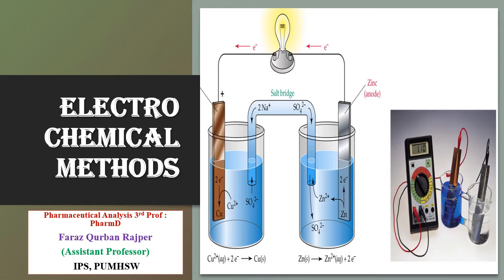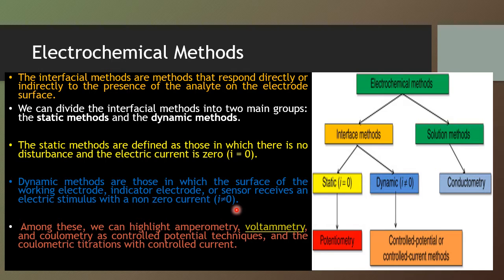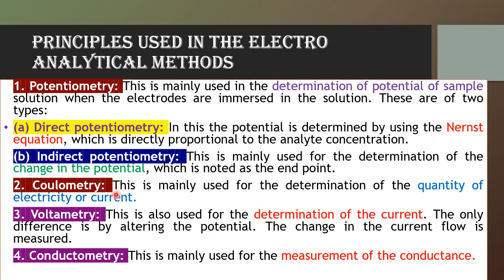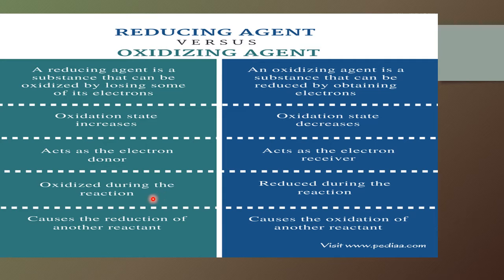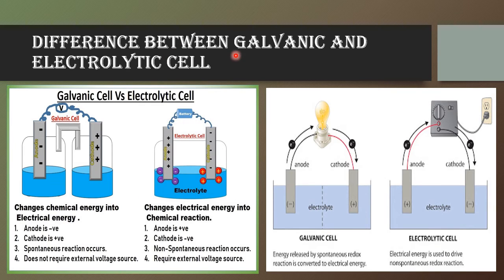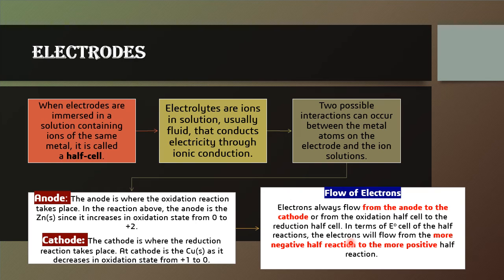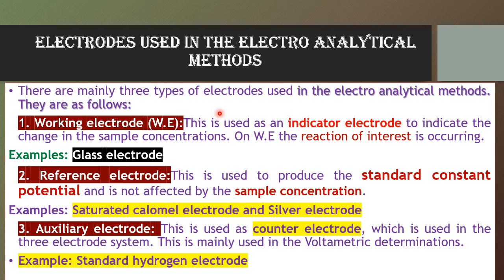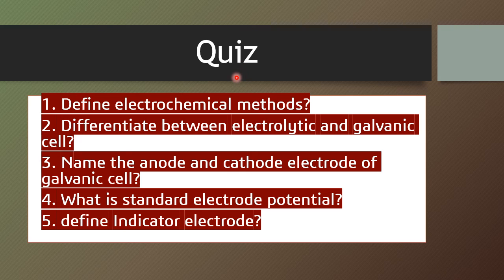Electrochemical Methods Voltaic Cell | Potentiometry Voltametry || Pharmaceutical Analysis